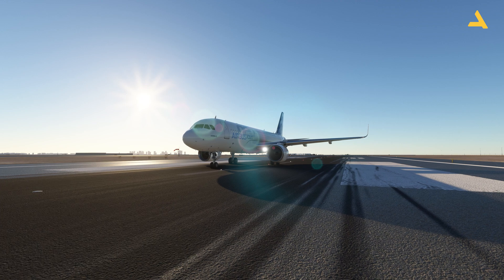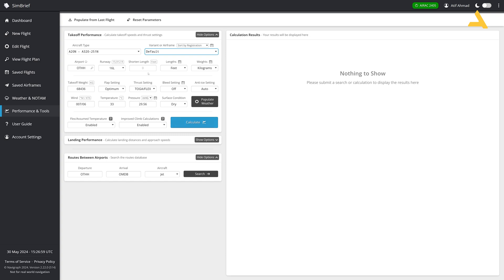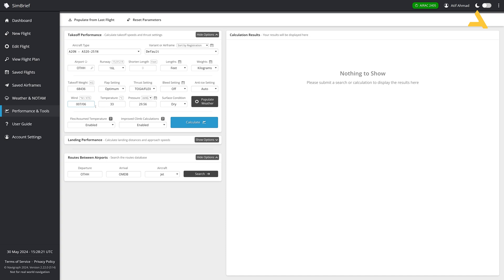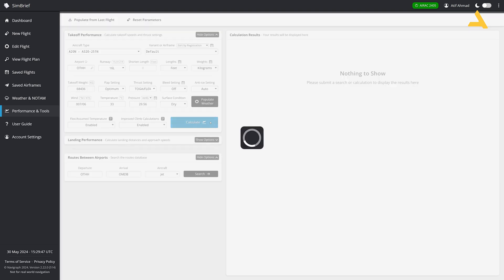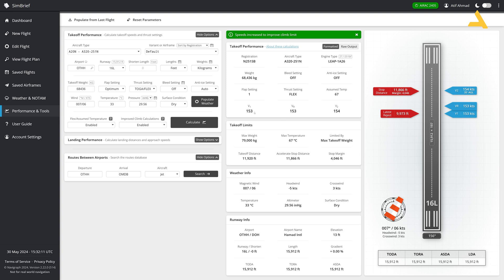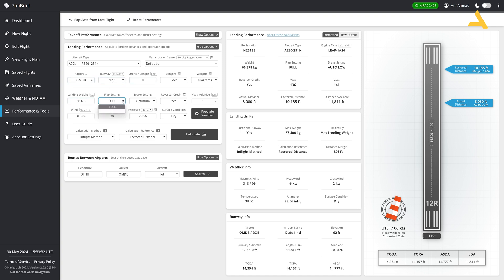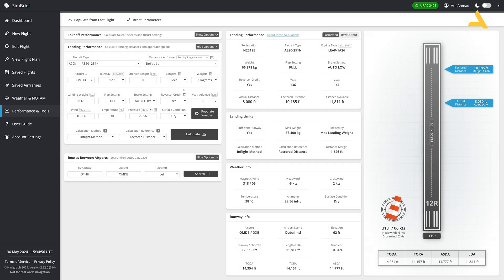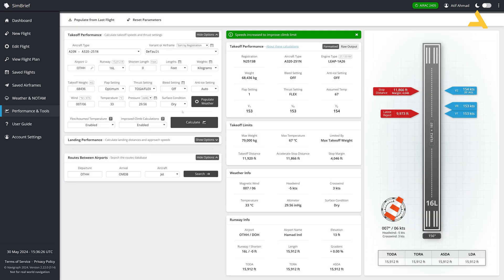Simbrief Take Off and Landing Performance Calculator MSFS 2020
On the 29th of May 2024 Simbrief added a new feature in flight planning for take off and landing performance calculation.

System Specs

LENOVO Legion T7 Model No: 90V7003LKS
Processor Type: Intel Core i9
Processor Model: 13900KF
Processor Generation: 13th Generation
RAM SIZE: 64GB
RAM Type: DDR5
Solid State Drive Capacity: 2TB SSD
Graphics Controller Model: GeForce RTX 4080
VRAM: 16 GB GDDR6X